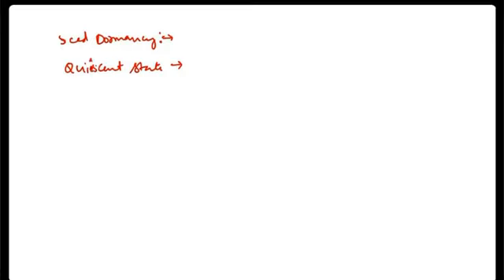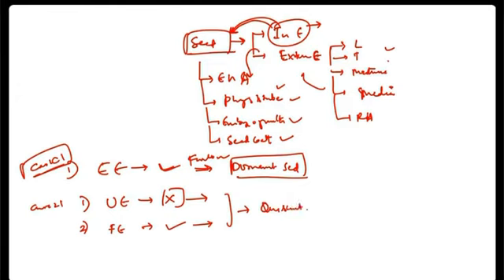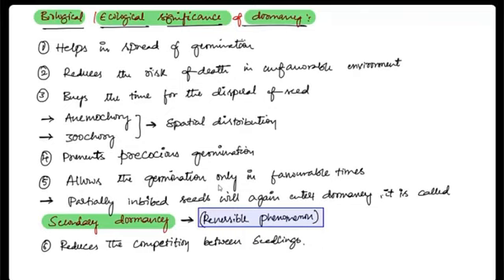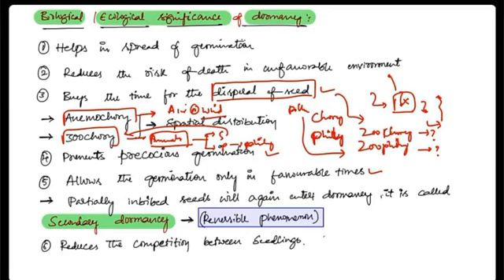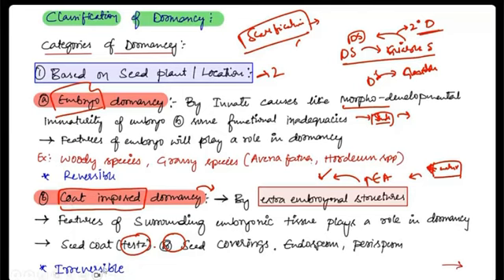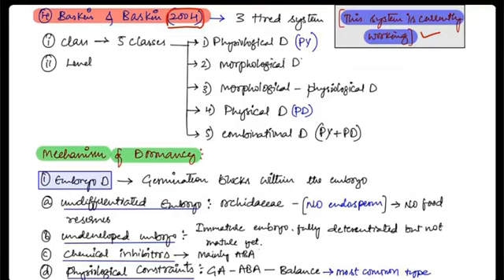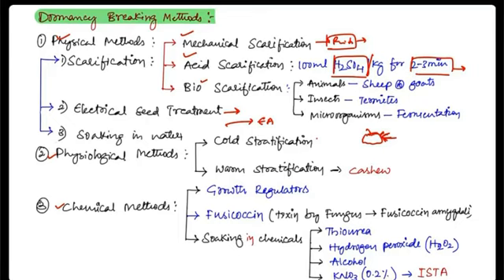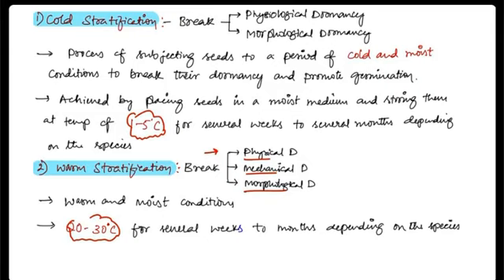5. Seed Dormancy |Seed Technology Lecture Series for ICAR JRF/SRF/ASRB NET/ARS/CUET|Plant Sciences